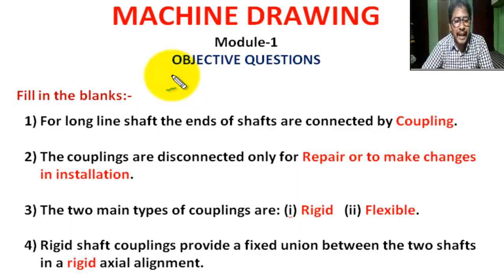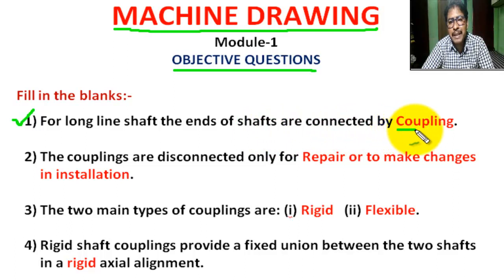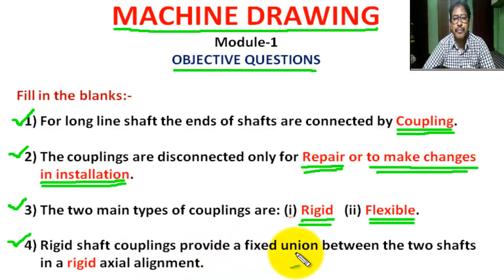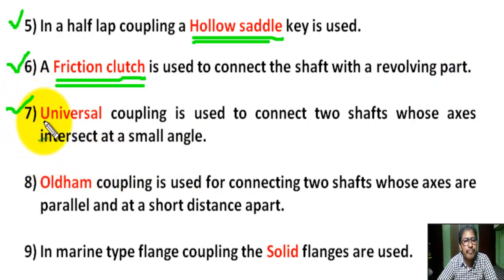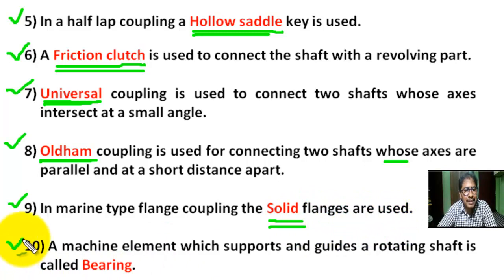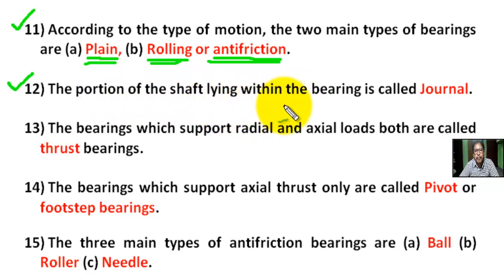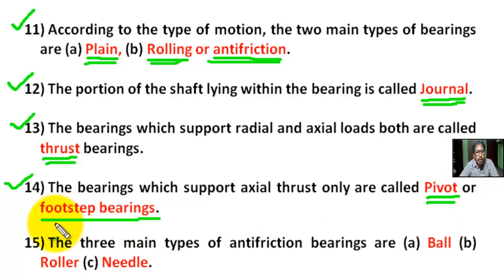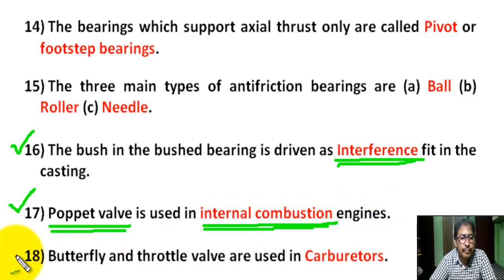Machine Drawing Objectives Question | Mechanical Engineering | Module-1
In this tutorial students can learn  “Machine Drawing Objectives Question | Mechanical Engineering | Mechanical Drawing | Module-1 ”

technical drawing,
mechanical drawing,
machine drawing objectives,
drawing objectives,
mechanical drawing objectives,
mechanical engineering drawing objective question,
engineering drawing objective questions,
objective question of mechanical engineering drawing,
engineering drawing,
mechanical objectives,
machine drawing objectives question,
mechanical engineering drawing,
technical drawing book,
machine drawing objective questions,
drawing